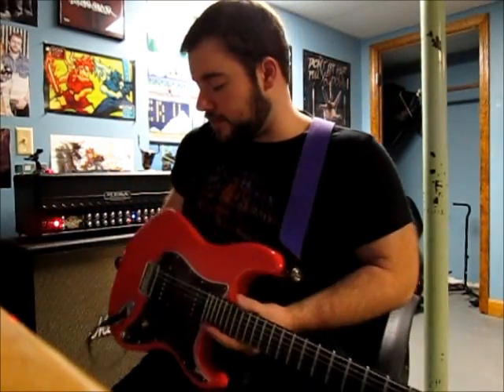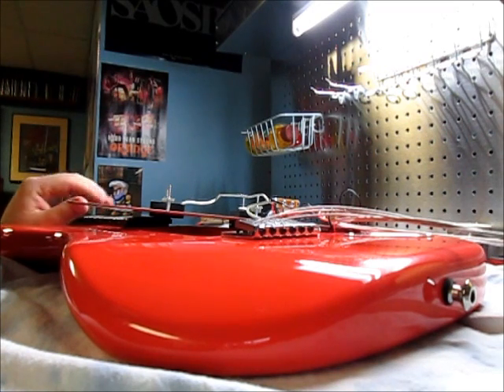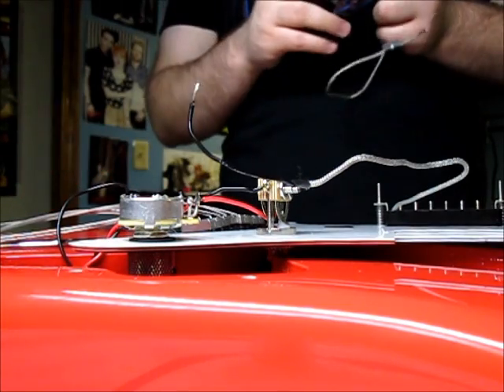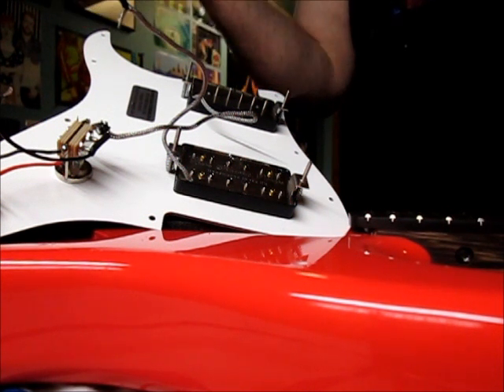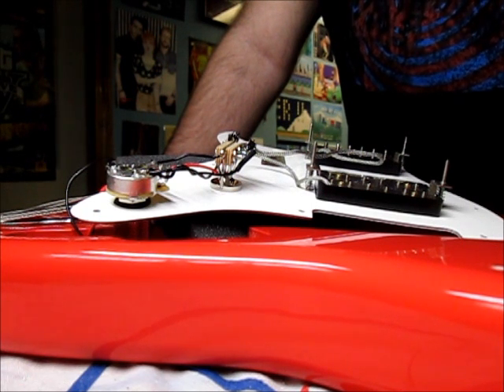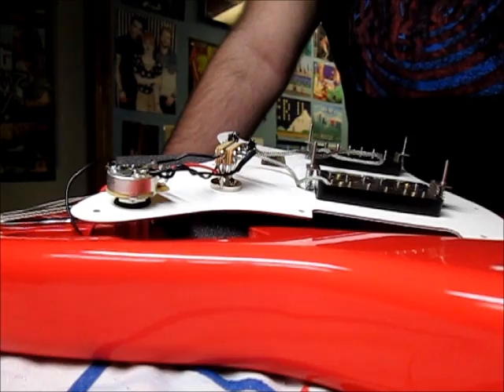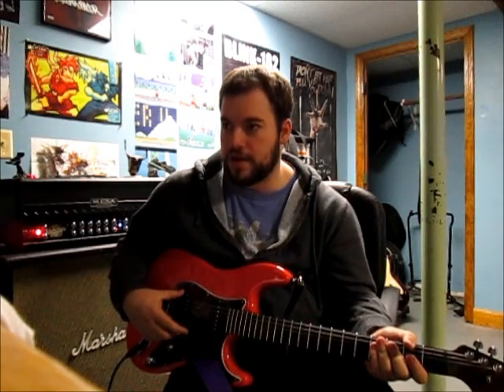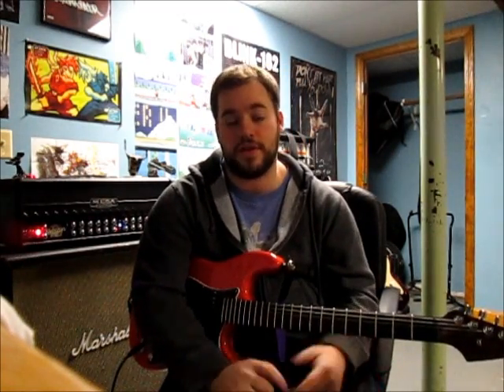Swapping Pickups Walkthrough + Tips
swapping out the bare knuckle stockholm p90 for a bare knuckle alnico 5 warpig humbucker. this video is a long one and frankly i know i'm not the best teacher for this sort of thing but i hope this helps some of you.